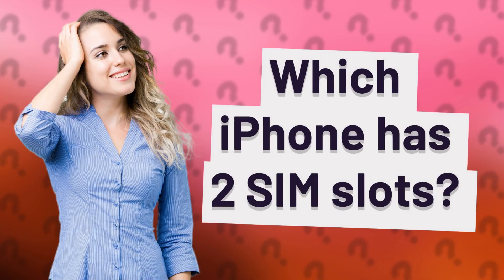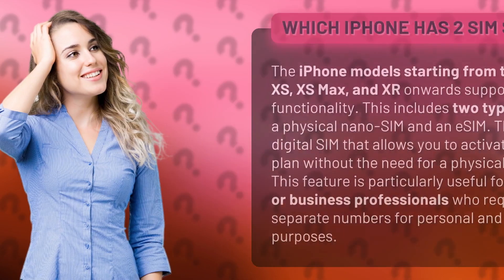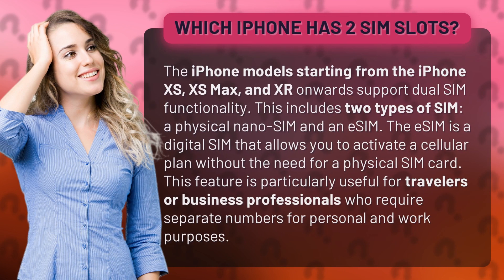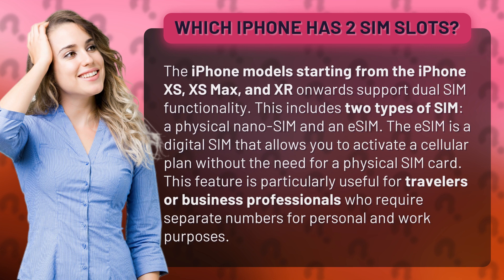Which iPhone has 2 SIM slots?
Unlock the Power of Dual SIM: Which iPhone Has 2 SIM Slots? • Dual SIM: Which iPhone? • Discover which iPhone models support dual SIM functionality and how you can use two SIM cards for personal and work purposes. Say goodbye to carrying multiple devices and simplify your life with this convenient feature!